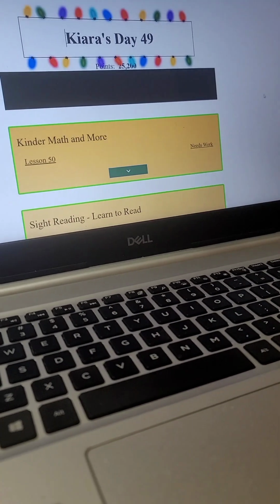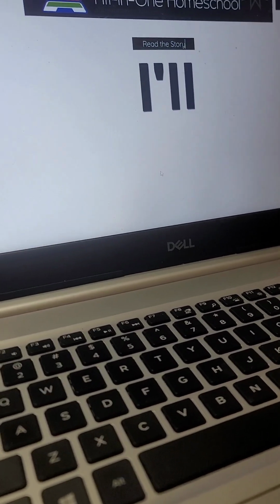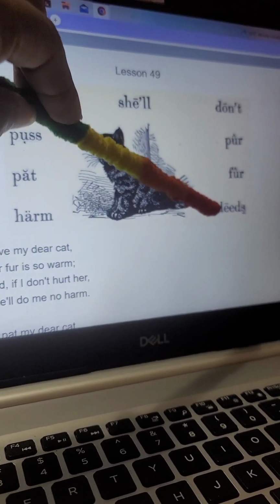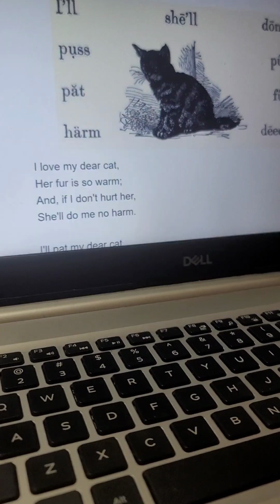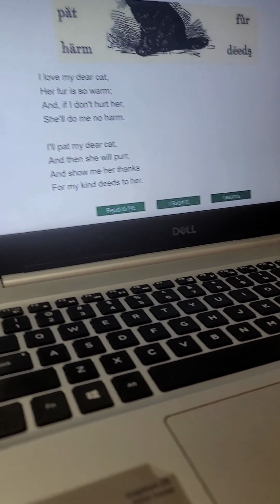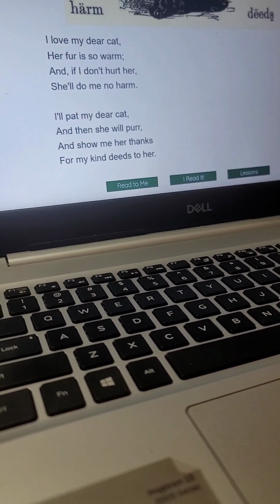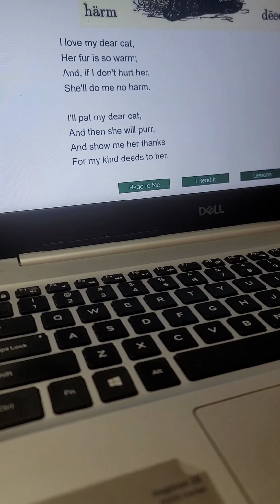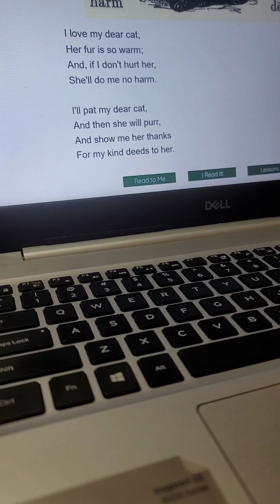Nursery Rhyme the wheels on the bus